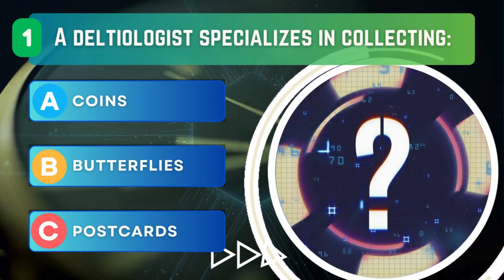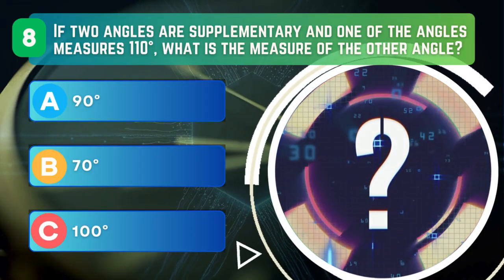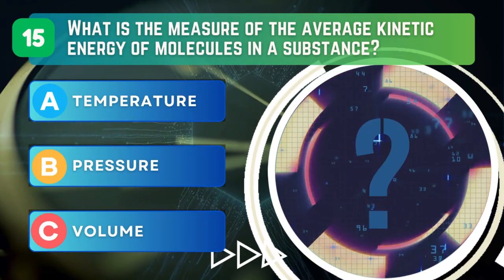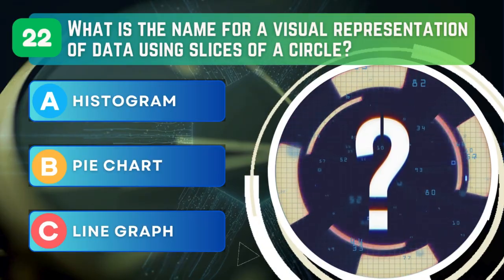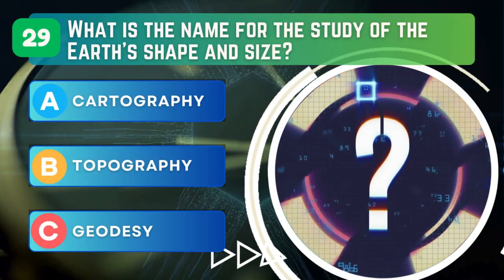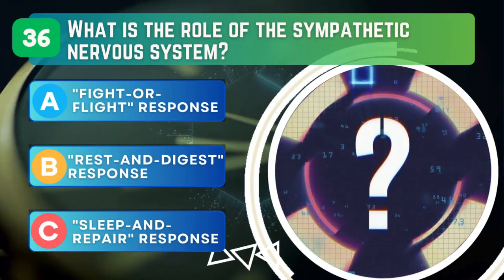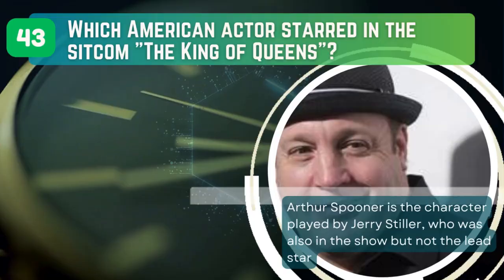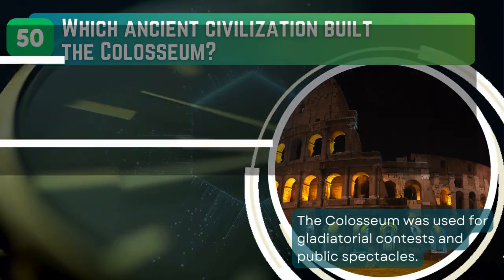What Does A Coleopterist Do?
Comment your score and inspire others.
A deltiologist specializes in collecting:
Anemia is caused by
Calculate the value of (4²)³.
How are the plants adapted to survive in the desert habitat?
If the x² = 49 what is the value of x?
If the x³ = 27, what is the value of x?
In a freshwater habitat, which animal adaptation is essential for oxygen acquisition?
If two angles are supplementary and one of the angles measures 110°, what is the measure of the other angle?
The 'critical period' in developmental psychology refers to:
The 'strange situation' procedure assesses:
The concept of 'learned helplessness' is associated with:
What adaptation healps polar bears to survive in the cold conditions of polar habitats?
What does a coleopterist study?
What is the correct sequence of change on the surface of earth
What is the measure of the average kinetic energy of molecules in a substance?
What is the name for a compound that consists of only carbon and hydrogen atoms?
What is the name for a measure of how spread out the data are from the mean?
What is the name for a triangle with all three sides of equal length?
What is the name for a triangle with one angle greater than 90 degrees?
What is the name for a type of bias in which the participants' expectations influence the results of a study?
What is the name for a type of fault in which rocks on either side move past each other sideways?
What is the name for a visual representation of data using slices of a circle?
What is the name for the area of land where all of the water that falls in it and drains off of it goes into the same place?
What is the name for the branch of geology that deals with the study of glaciers?
What is the name for the branch of geology that deals with the study of the geology of other planets and moons?
What is the name for the era of geologic time dominated by dinosaurs?
What is the name for the reaction that joins monomers together to form a polymer?
What is the name for the study of non-carbon-containing compounds?
What is the name for the study of the Earth's shape and size?
What is the name of the largest ocean on Earth?
What is the name of the mountain in America that has Presidents sculpted on it?
What is the name of the part of the ear that helps us balance?
What is the name of the process by which sediments are laid down in a new location?
What is the outcome of (1/3)³?
What is the primary focus of psychology?
What is the role of the sympathetic nervous system?
What is the SI unit of electric charge?
What is the tendency to conform to group norms?
What is the term for the brain's ability to change and adapt?
What photographic term was first used when Nathan Hope posted an image of his injured face online?
What type of  bird is known for its rapid wing beats and ability to hover in mid-air while feeding on nectar?
What type of image is formed by a plane mirror
Which American actor starred in the sitcom "The King of Queens"?
Which word is similar to daze?
Which word is similar to disloyalty?
Which word is similar to drool?
Which word is similar to elongate?
Which word is similar to inaccuracy?
Which American tennis player was a champion at Wimbledon the US Open and the Australian Open?
Which ancient civilization built the Colosseum?